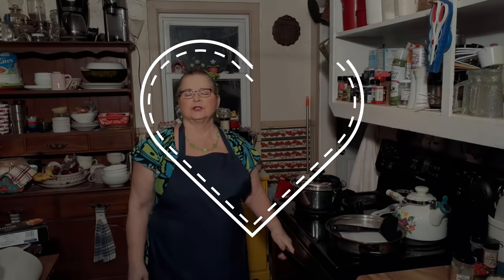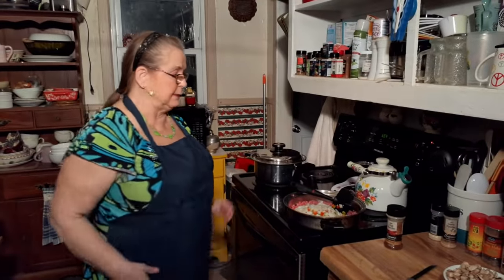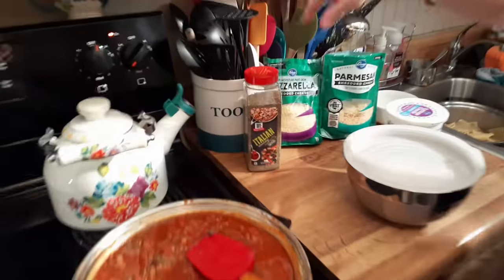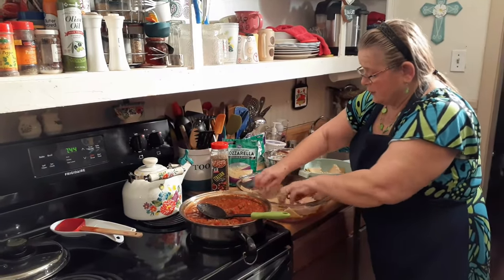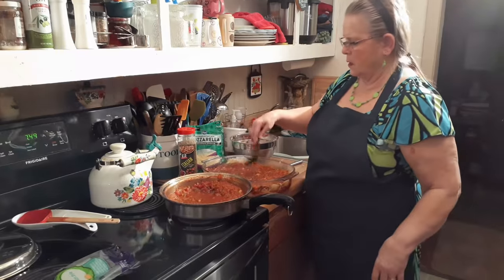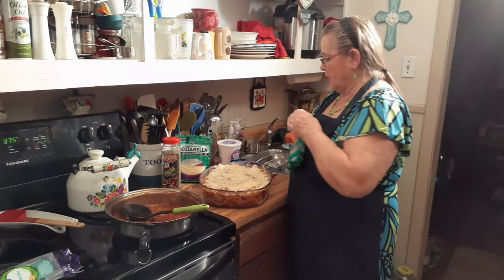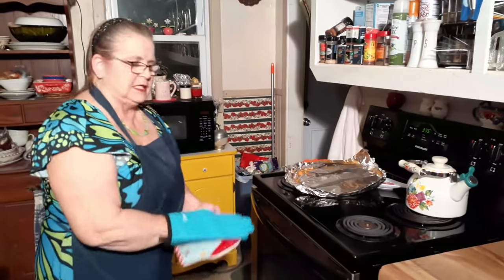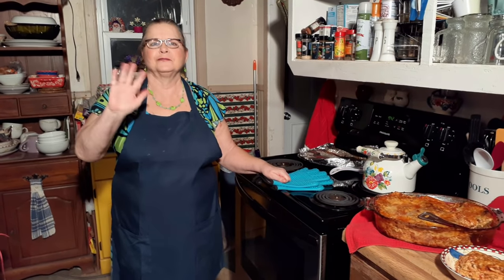Appalachian cooking with Brenda -- Lasagna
hello folks' Brenda makes her way of lasagna 'the way she has been making it for decades; it is very delicious' also very easy to make ' every one will love it  and kids will tear it up. thank you very much for watching,.